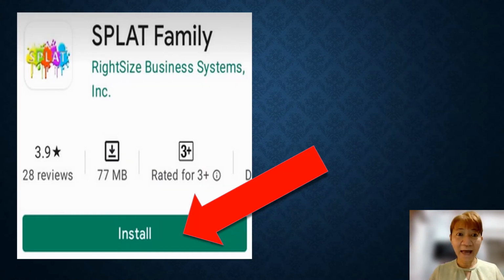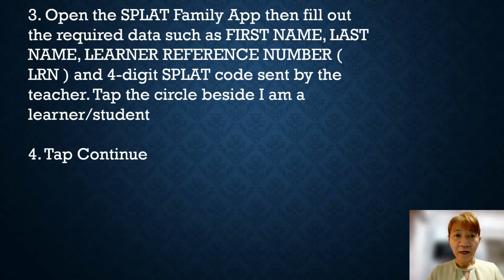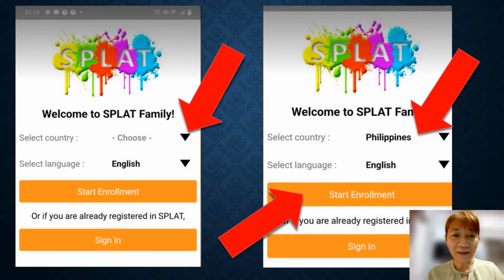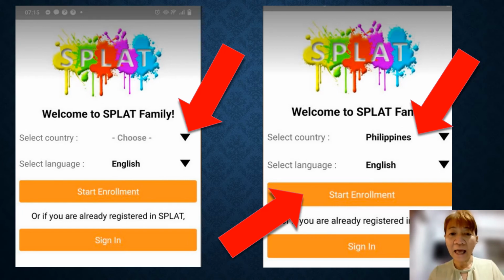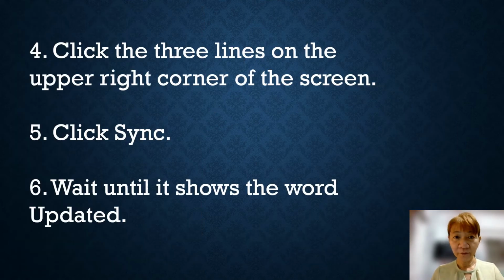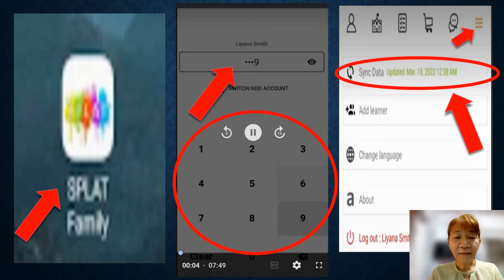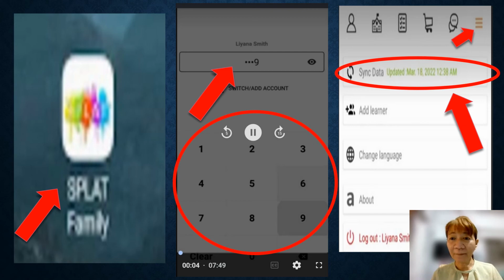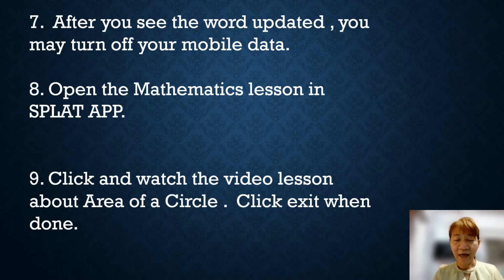SPLAT ORIENTATION FOR PARENTS AND STUDENTS SHES JUPITER MATHEMATICS